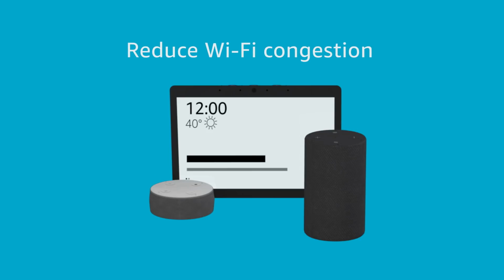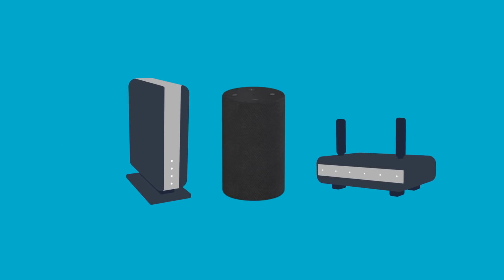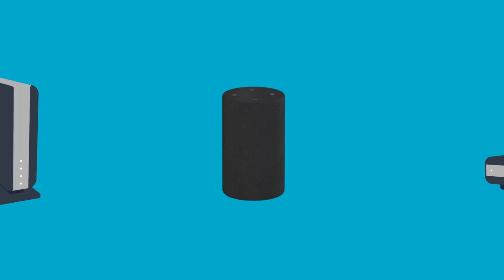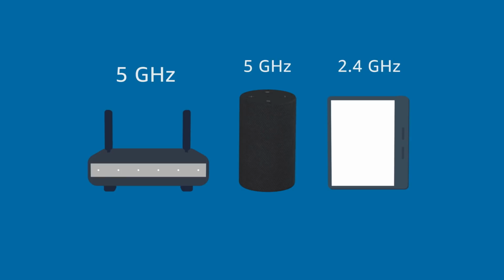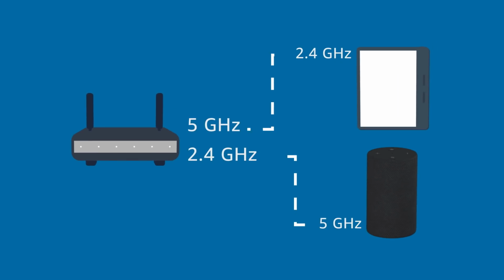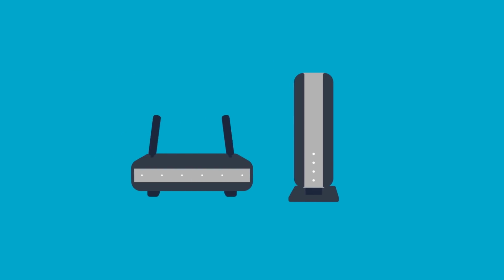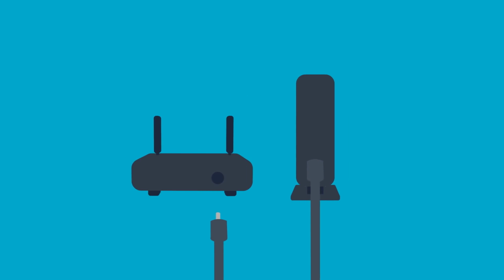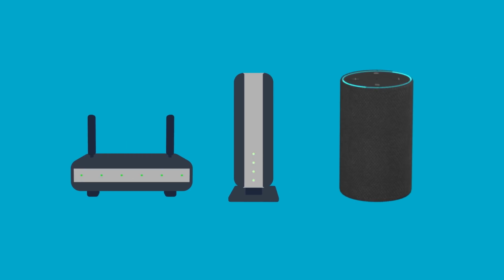Amazon.in Alexa: Troubleshooting Streaming Issues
If you experience issues streaming content on your Alexa device, here are some common solutions that may help.